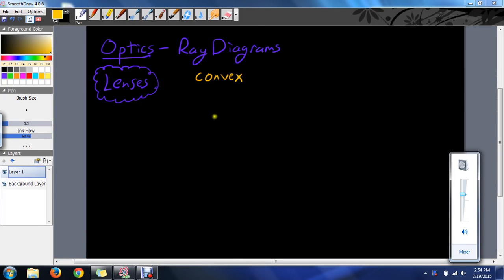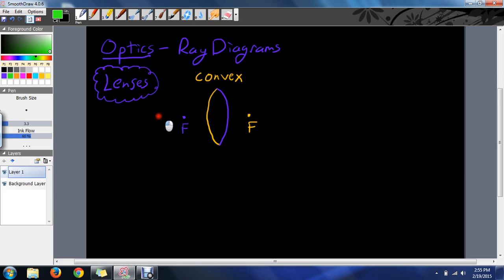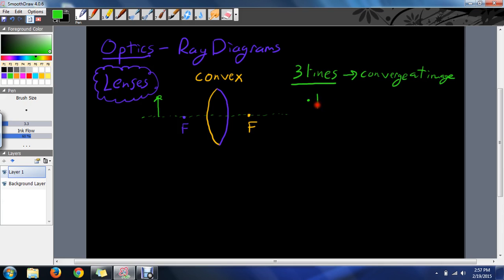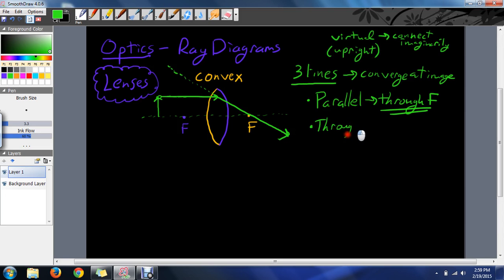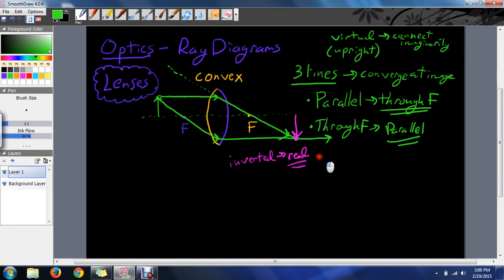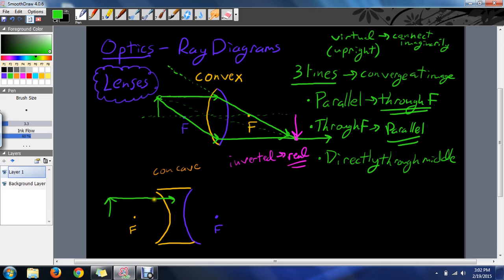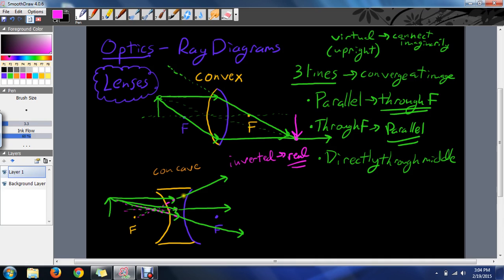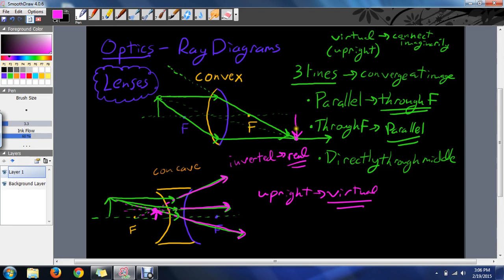Lenses Ray Diagrams